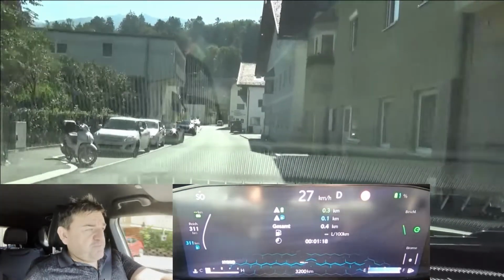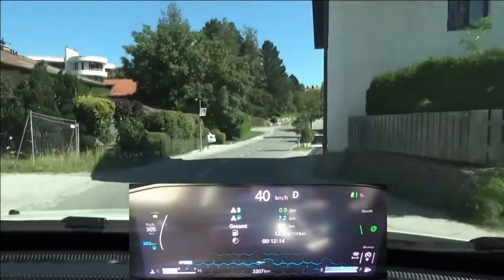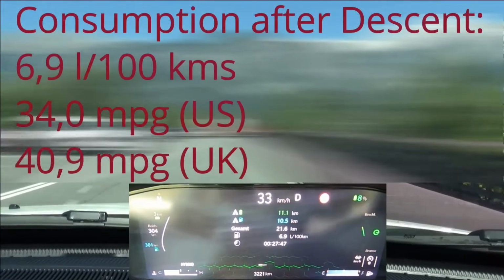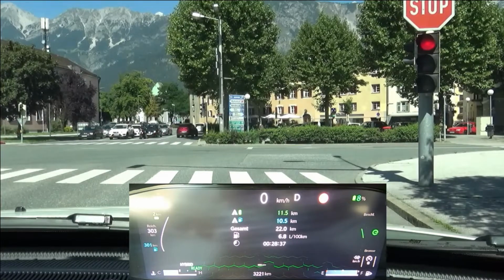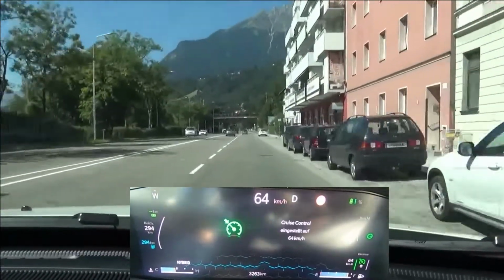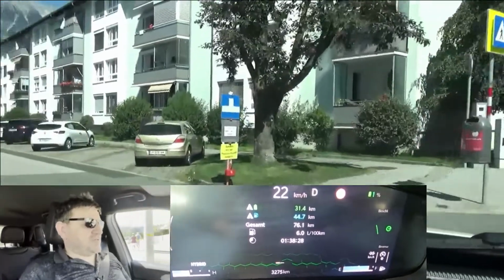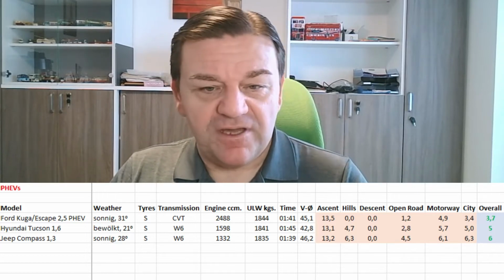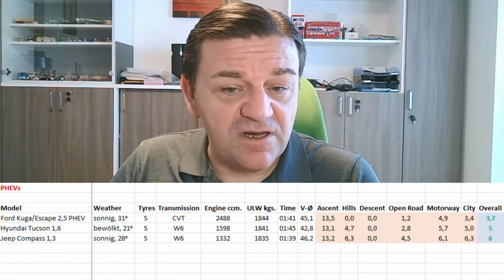Jeep Compass 4xe - Plug-In Hybrid - Fuel Economy test with empty battery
In this video Ecodriver shows how efficient the Jeep Compass PHEV can be driven and what needs to done to get the best mileage out of it. This test was done with empty battery in order to evaluate the efficiency of the drivetrain irrespective of battery-size.

Car was supplied by Auto Lüftner, Neu-Rum, Tyrol, Austria